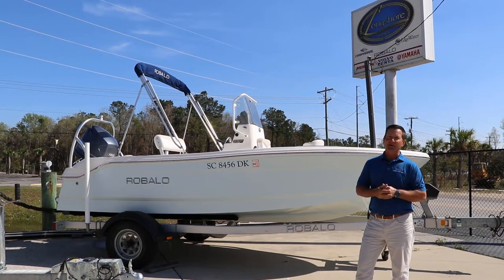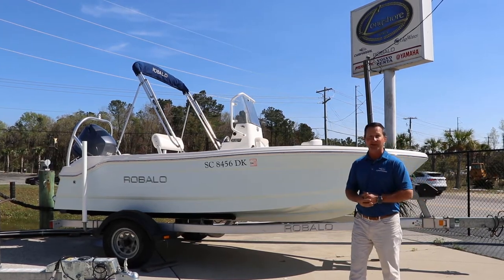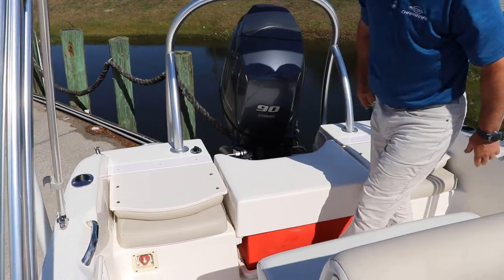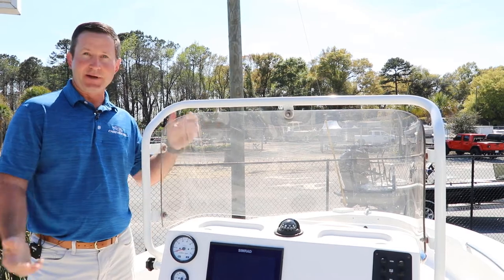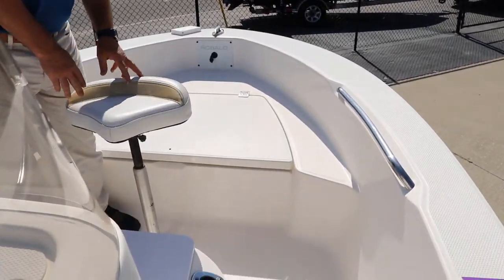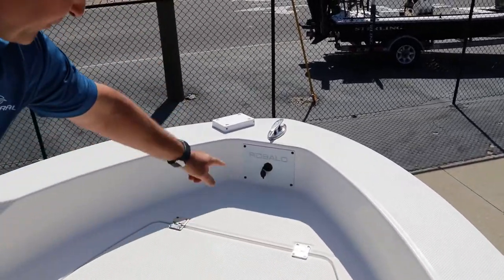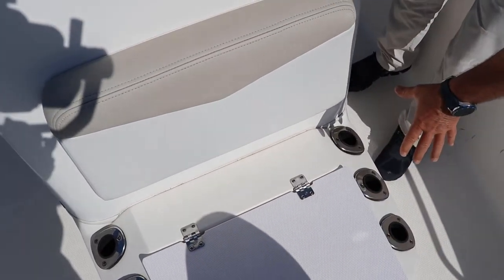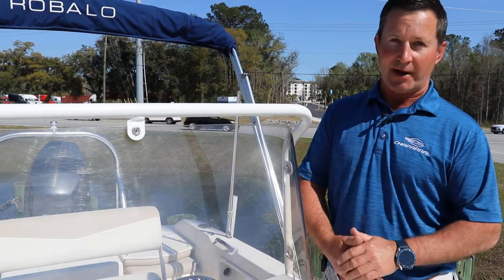2016 Robalo R160 || Longshore Boats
This unique Pre-Owned 2016 Robalo R160 is the model to want! The stock number is 100A.